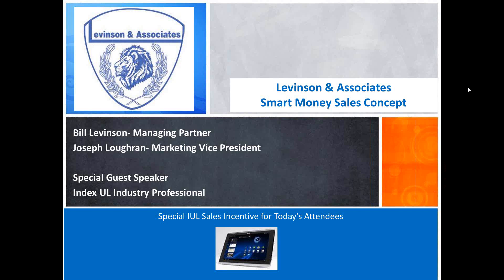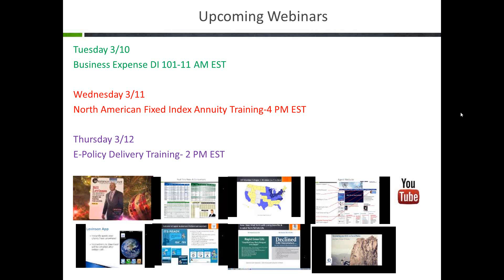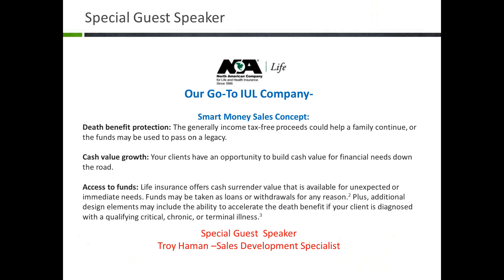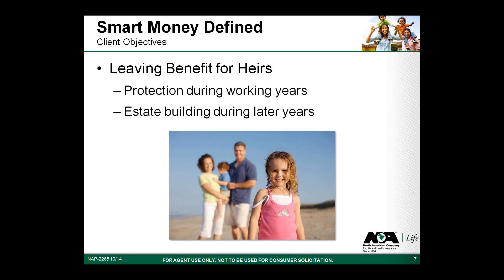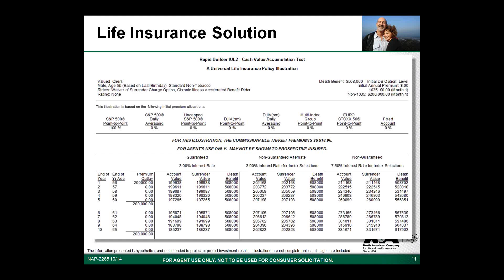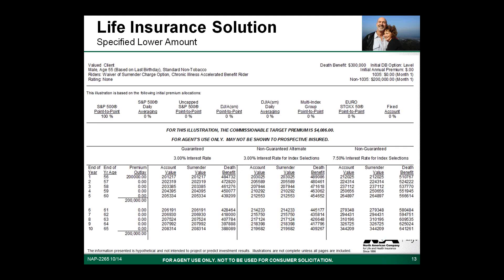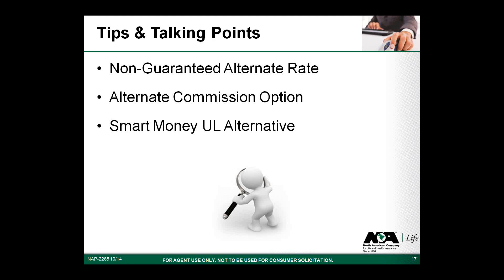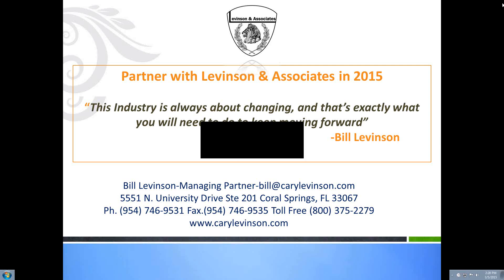Smart Money Concept using Indexed Universal Life Insurance